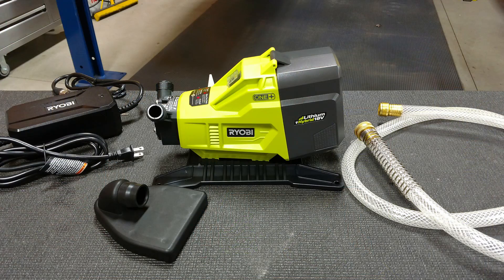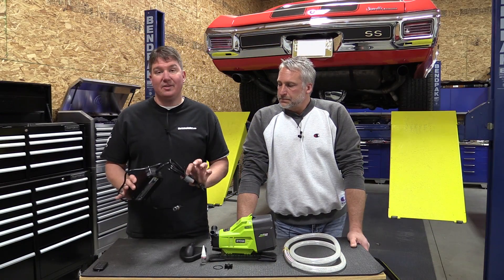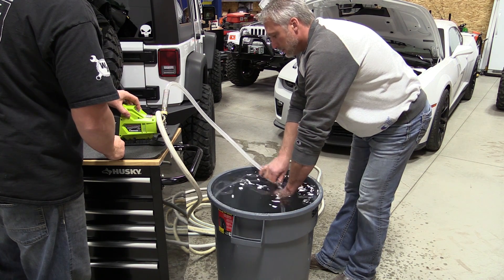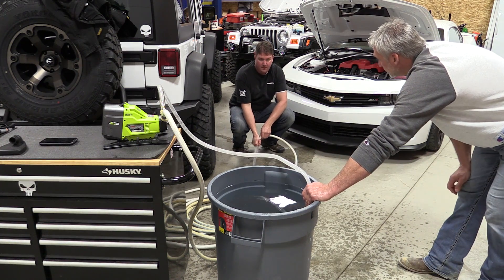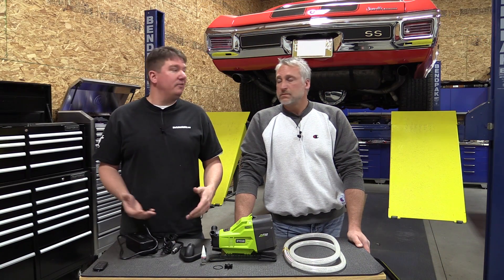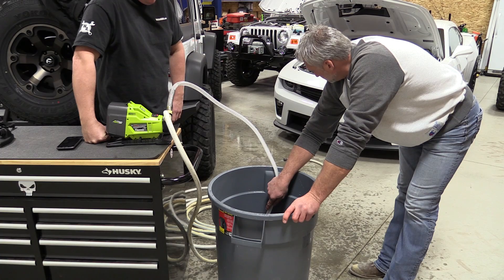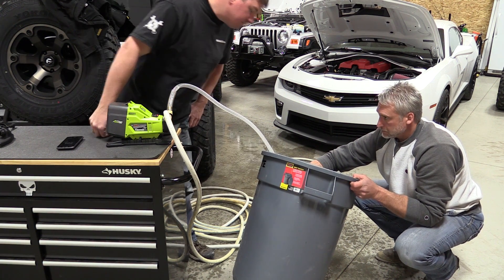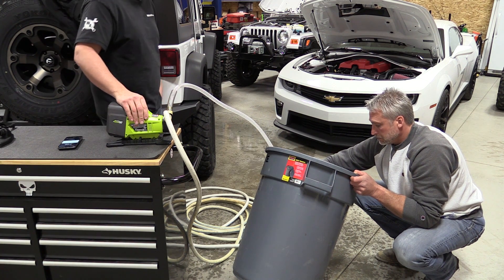Ryobi 18 Volt Hybrid Transfer Pump Review Model P750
Hybrid Transfer Pump - Ryobi has a new 18-Volt Hybrid Transfer Pump to add to their huge line of 18 volt tools. This transfer pump is unique in that it can run off a Ryobi ONE+ battery or electric power with the included transformer. Being able to use this tool with a battery or via cord is a big deal.  In some situations a battery is the way to go, but in others a cord works best.  This transfer pump gives that choice to the user.

Beyond the convenience issues, you do not have to have a Ryobi battery to buy and use this tool.  Batteries do fail, and it ones did, you still have options of using this pump.  We love battery operated tools, but always want another way to run them.  Most of us have lived through a battery change, NOT with Ryobi, but being hybrid means this tool will be around for the long haul.

P750 Features

Transfers up to 325 Gal. per hour
Up to 200 Gal. pumped with ONE+ 4.0 Ah battery (not included)
Runs on 18-Volt battery or electric power with an extension cord
Ergonomic handle for easy transportation
Portable design with water resistant battery cover
Unboxing

When you open the box, we believe you will be impressed with the build quality of the pump.  There is some metal on the intake area and it is not all plastic.  At this time, you will also notice a large transformer.  Unlike other items made by Ryobi where you can simply plug in an extension cord, this unit has a transformer for its use.  We fully believe this hybrid power is important, so we will take it how we can get it.

In Use

This unit works just like a water pump in a marine engine.  There is a rubber impeller that spins pushing the water through the outlet.  This style of pump works well and is trusted by millions of boaters to keep their engines cool.  There are a few downsides to these style pumps.  First, they do not like to be run dry.  They will spin the impeller heating it up and burning it away.  So Ryobi sends oil with this to help you lubricate the impeller while you prime the unit.  The second issue with this style pump is that they will wear out over time no matter how good you are at oiling and priming.  It is a friction based pump in many ways and just like a car engine, they wear.  The good news is Ryobi sends a second impeller with the unit, so when it does wear out, you can easily change it and keep working.

This transfer pump will move around 200 gallons of water on a 4.0 Ah battery.  That is a lot of water as most contractors will use this to empty a water heater or drain lines in a home.  If you are using this for other purposes that require you move more water, simply plug it in and let it run.

On the top of the pump there is a single light that will tell you if power is on, if the pump is dry, if the unit has over heated or if there is an overload situation.  The power connection end has a cover to protect that area from getting wet on accident.  Overall, this is an affordable pump that works well and if it is taken care of, will last a long time.

Includes

Transfer Pump
Inlet Hose
Suction Attachment
Replacement Impeller
Priming Oil
Replacement O-ring
Power Adaptor
Operator’s Manual